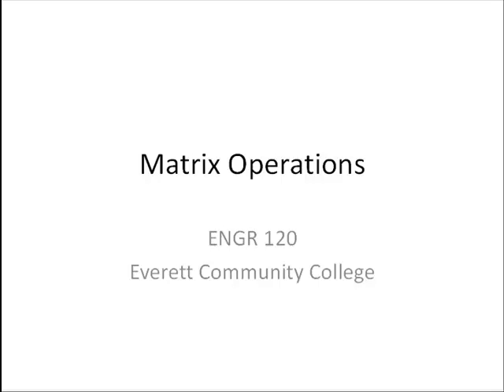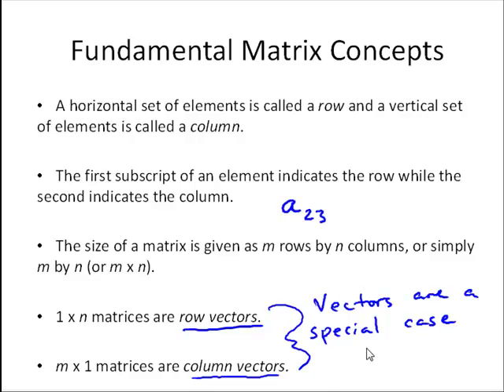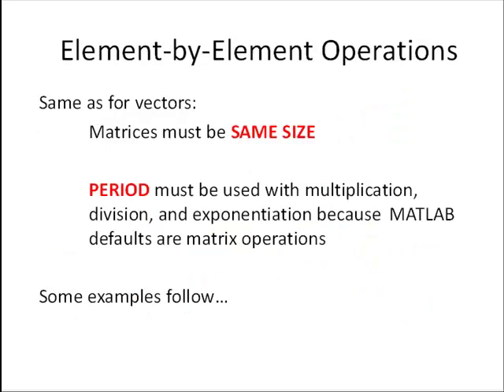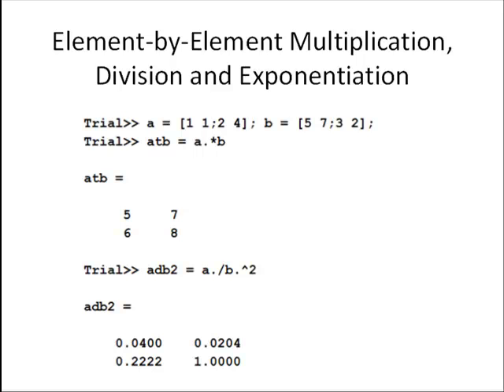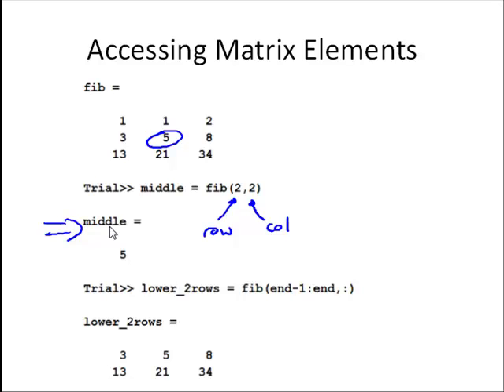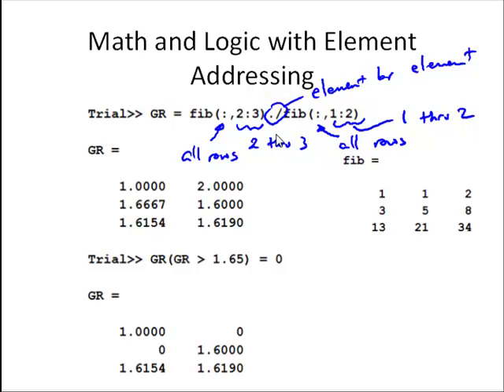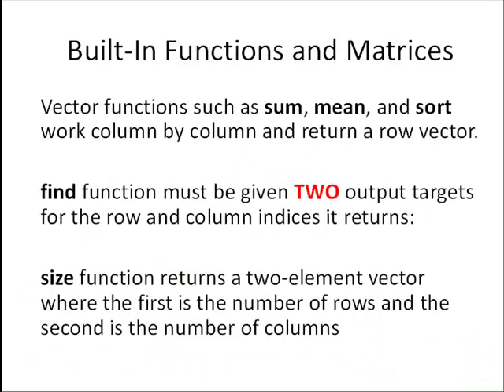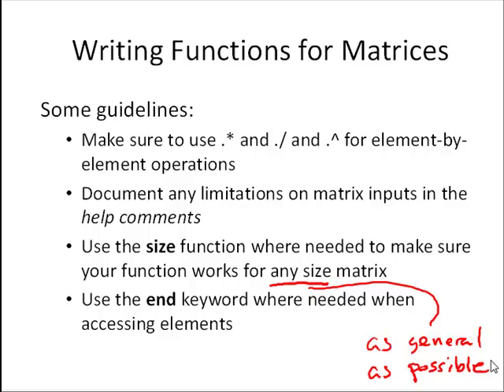B6-1 Matrix Operations